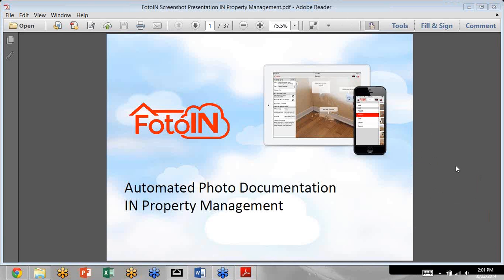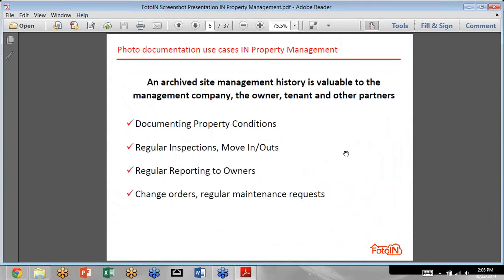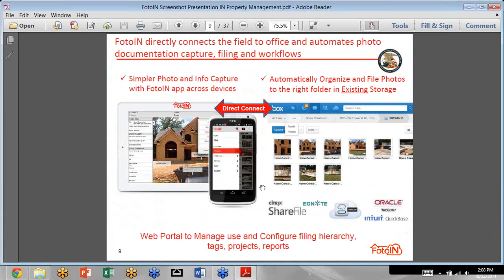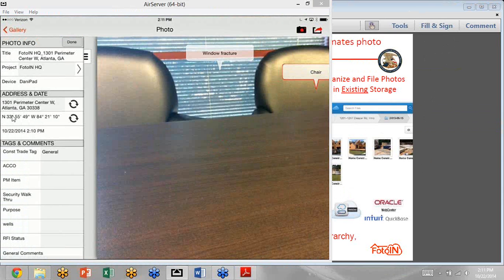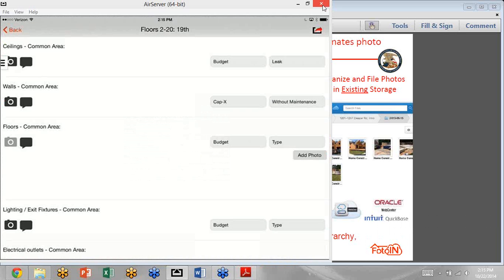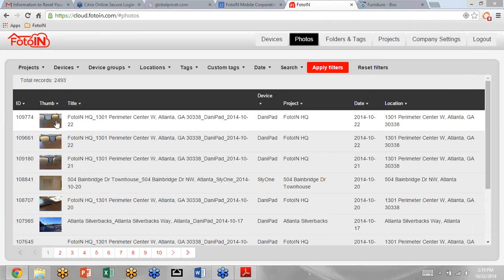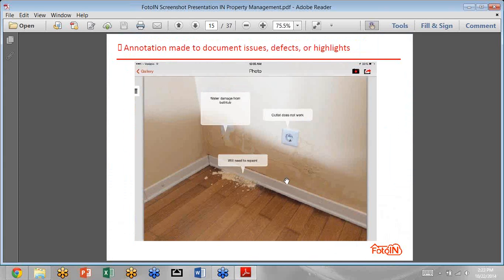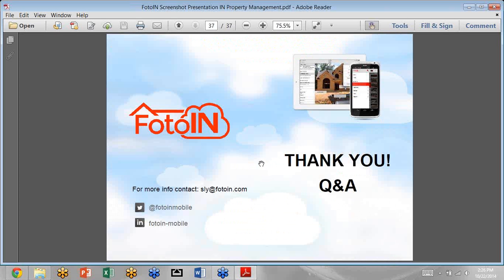Automated Photo Documentation in Property Management